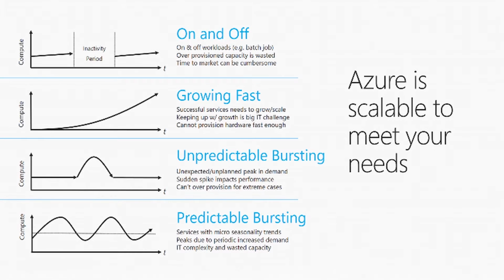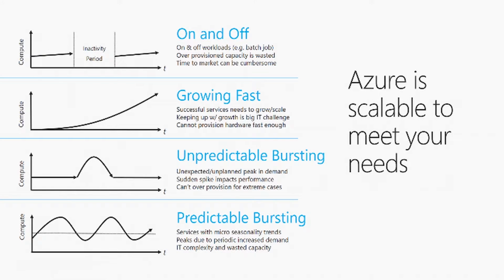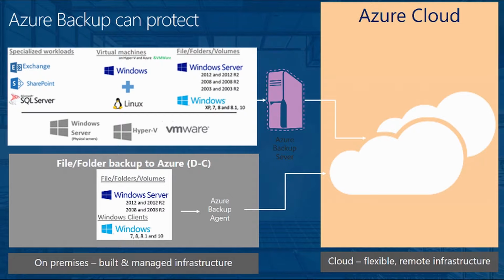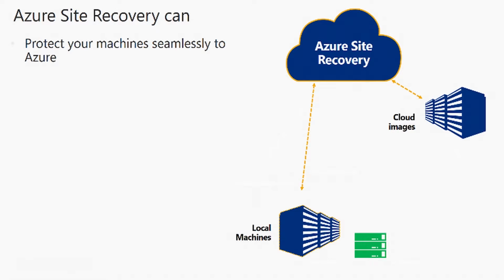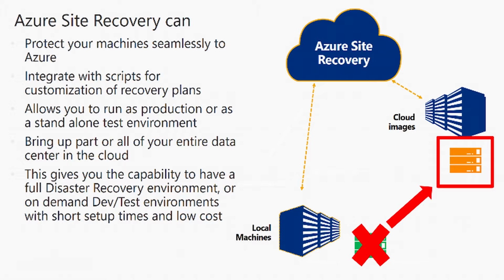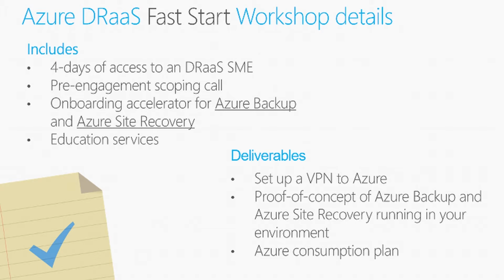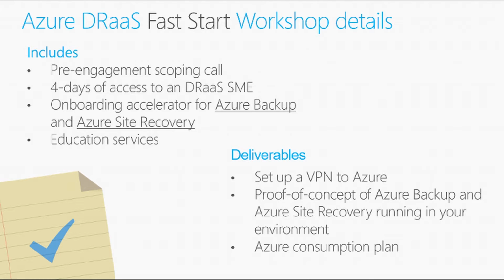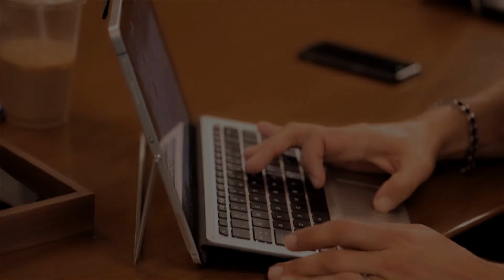Microsoft Azure Fast Start Workshop - Disaster Recovery as a Service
Our Microsoft Azure Fast Start Workshop is a structured interactive experience that will accelerate your moving to Microsoft Azure and get you up and running in just a few days. What IS Microsoft Azure? It is a cloud computing platform and infrastructure for building, deploying, and managing applications and services through a global network of Microsoft-managed data centers. It provides SaaS, PaaS and IaaS services.

This particular Fast Start Workshop focuses on Disaster Recovery as a Service (DRaaS), allowing you to automate the orderly recovery of services in the event of a site outage at the primary datacenter with Site Recovery.

DRaaS utilizes Azure to deliver two capabilities to your enterprise. First is Azure Backup, which can be used to protect important workloads and individual files and folders on servers or laptops. The second capability is Azure Site Recovery, which allows you to protect individual machines to your datacenter, copying those machines’ images up into the cloud, making them available when you need them. Watch this video to get all the details of what this workshop can provide relating to DRaaS.

The basic foundation of the Fast Start will also aid you in 5 different areas:
(1) Knowledge and understanding of Azure
(2) Access to a dedicated Subject Matter Expert
(3) Accelerate deployment of an Azure workload
(4) Hands-on experience
(5) Proof of concept running within your own subscription